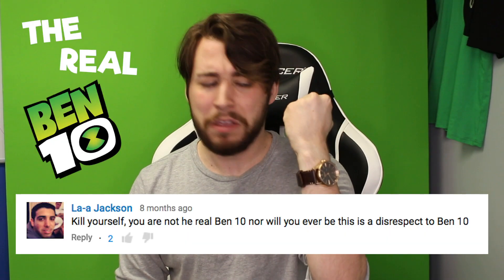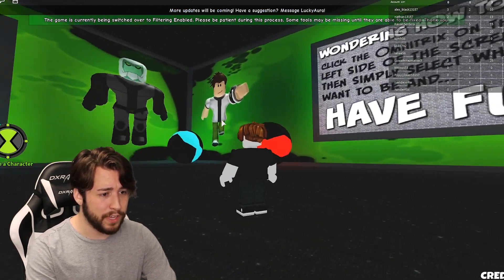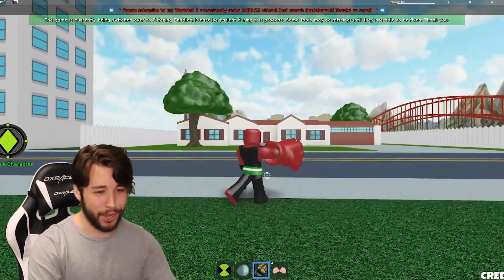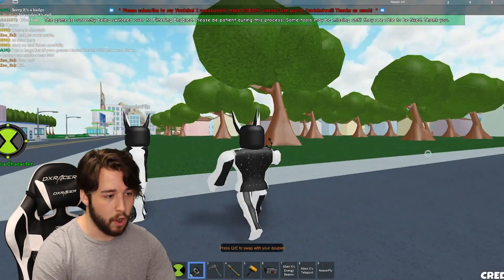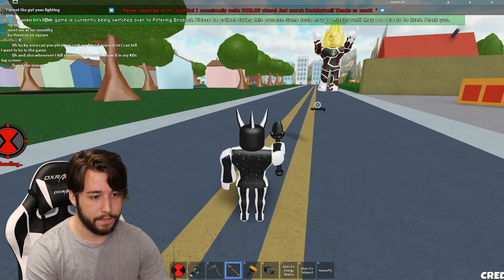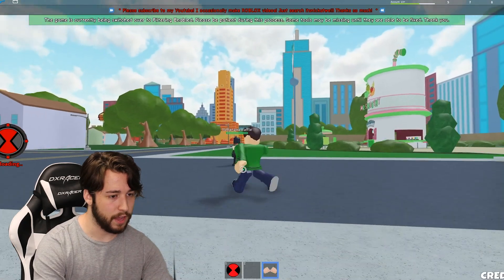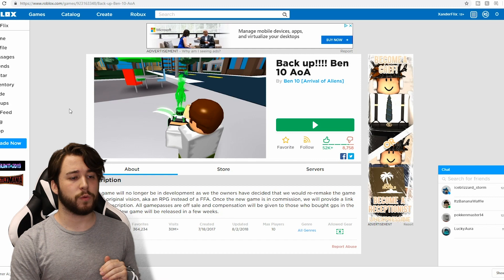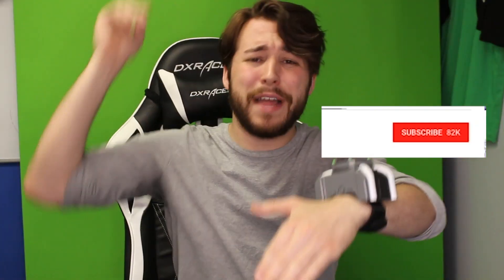Roblox NEW Ben 10 Game!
For the first time, I play a NEW Ben 10 game in Roblox, including Ben 10 Fighting Game and Arrival of Aliens! Watch as I transform into many different aliens! How will I survive?

► FOLLOW XANDERFLICKS!

Hey there! Xander here! I make short comedy skits, vlogs, parodies, and animations with my friends!